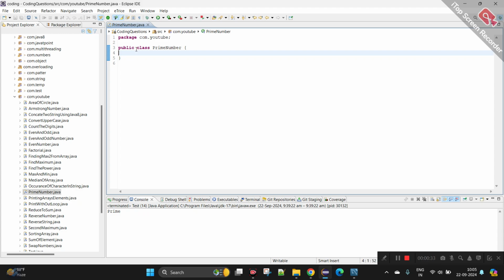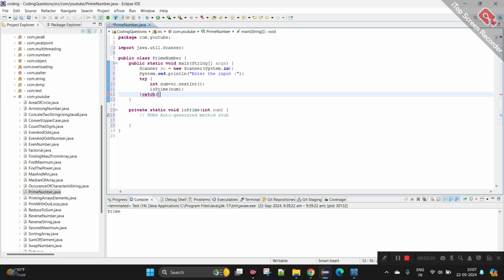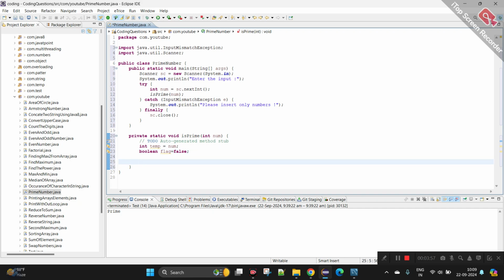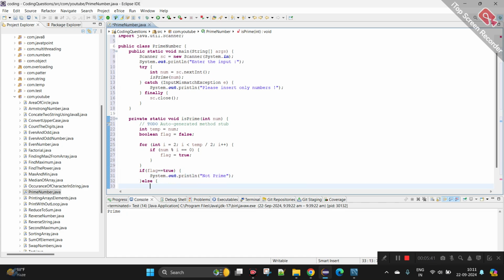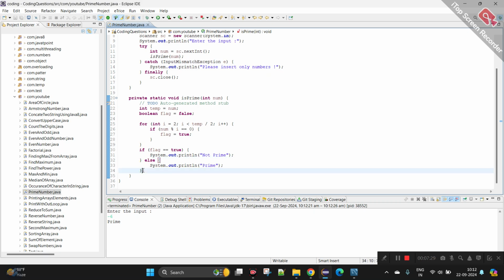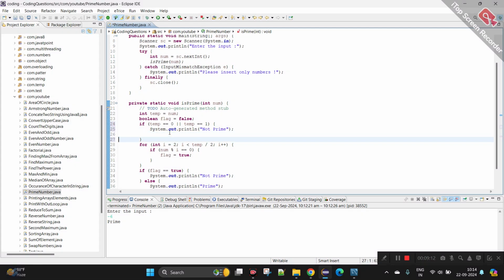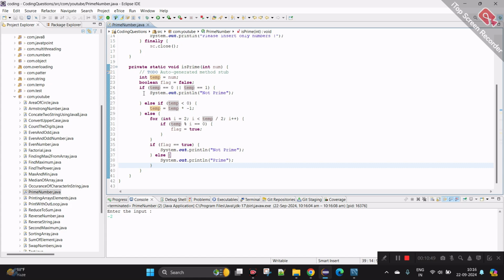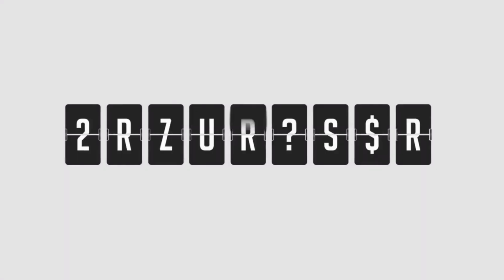PrimeNumber || Java Coding || DSA || Interview Question